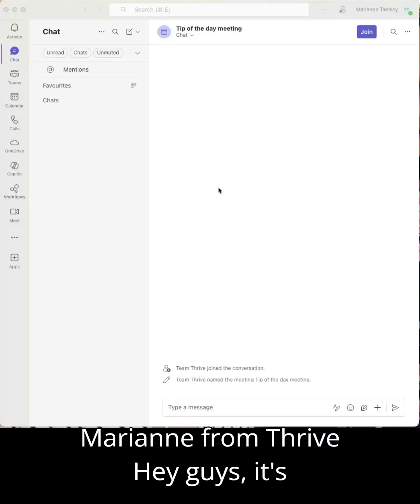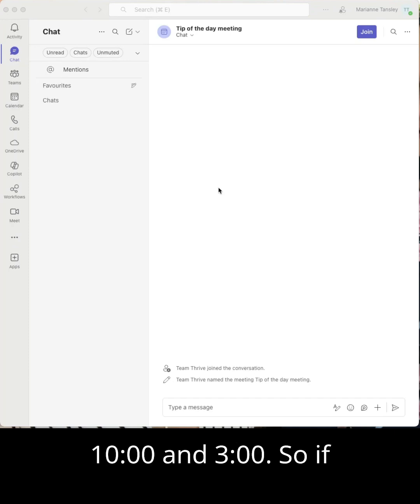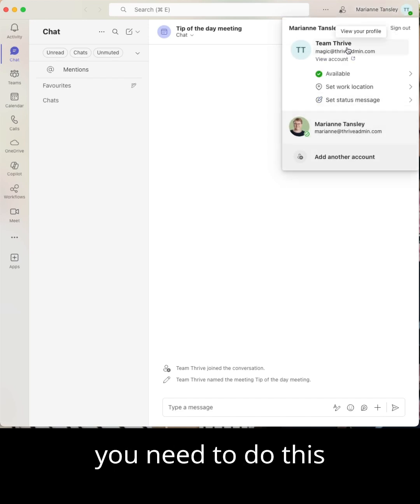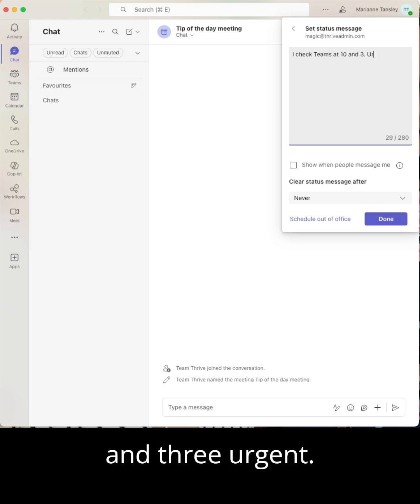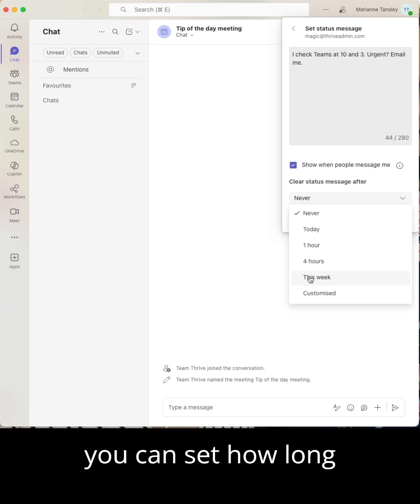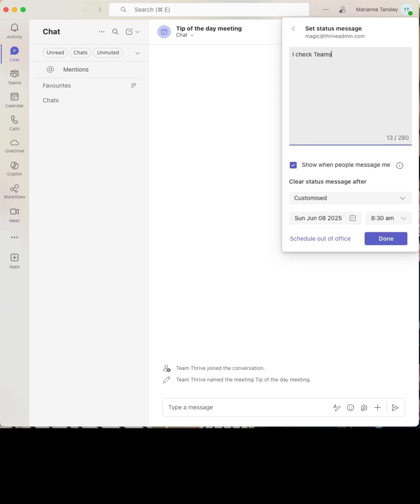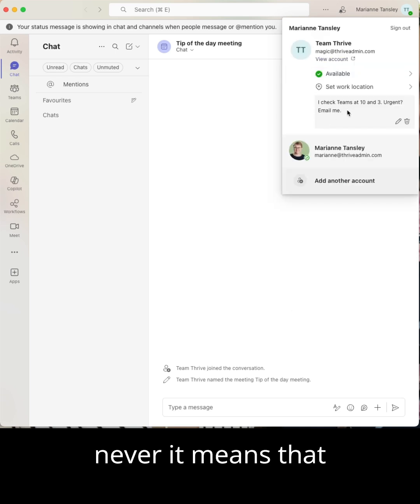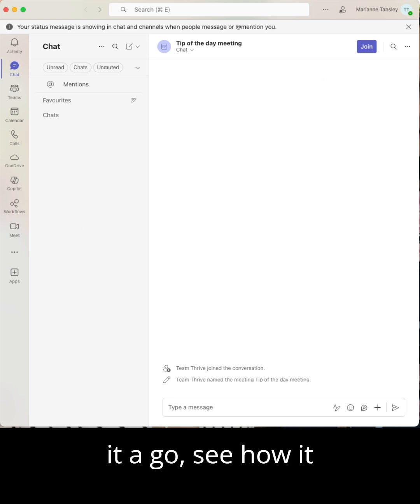Set a smart status message in Microsoft Teams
Use your status message to manage expectations and control interruptions.